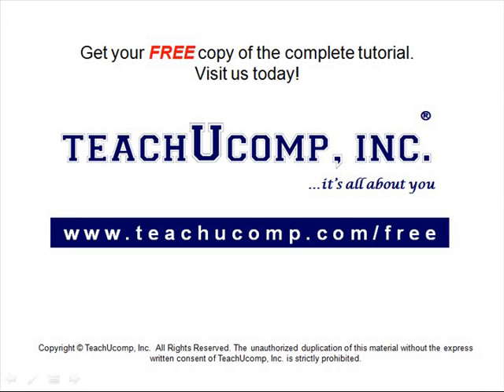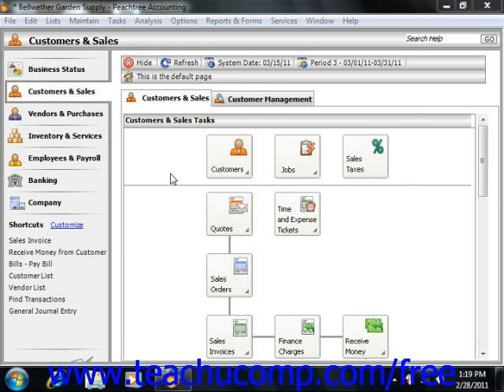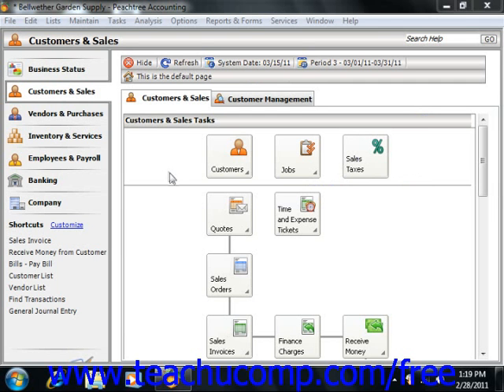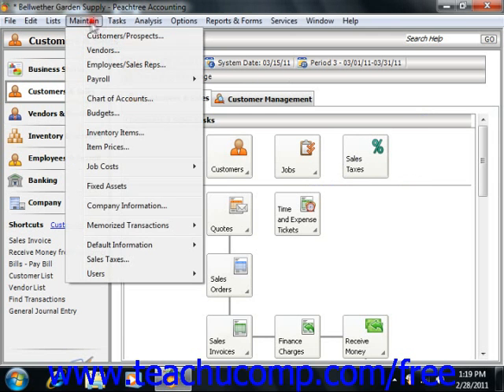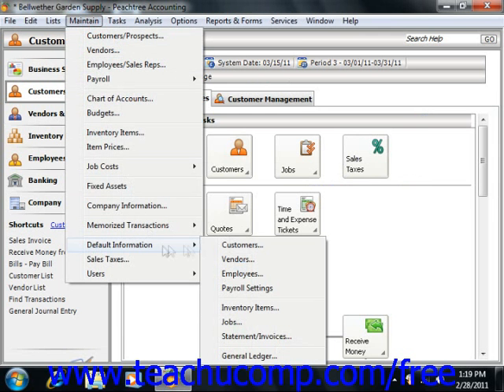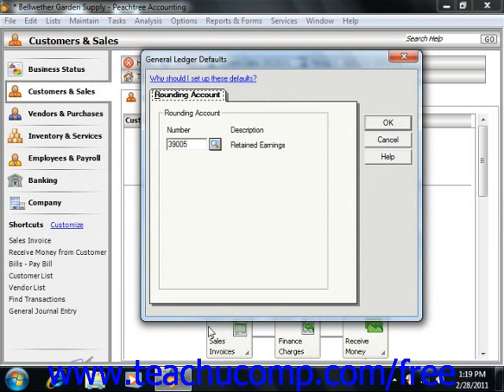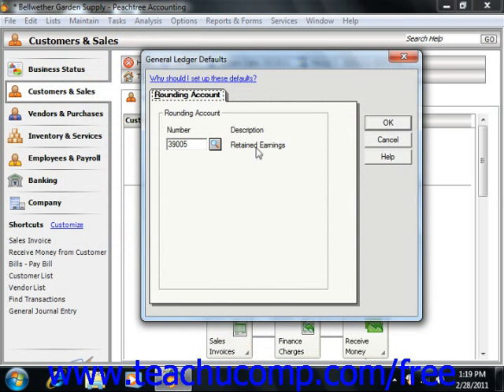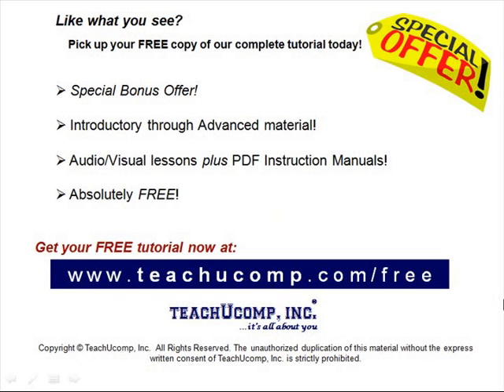Peachtree Tutorial General Ledger Default Settings Sage Training Lesson 3.1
Learn about the general ledger default settings in Sage Peachtree A clip from Mastering Peachtree Made Easy v. 2011. - the most comprehensive Peachtree tutorial available. Visit us today!